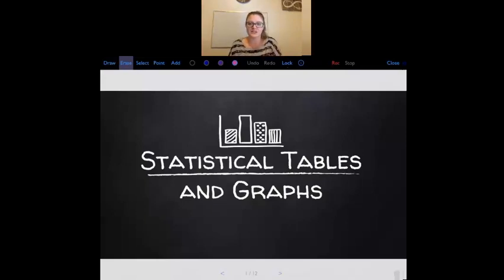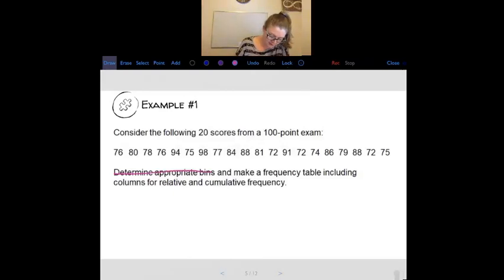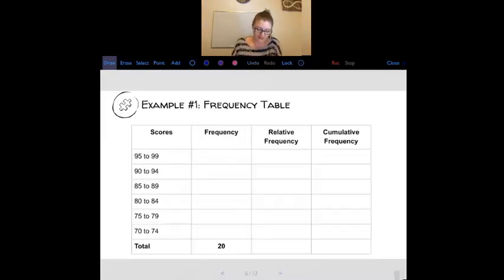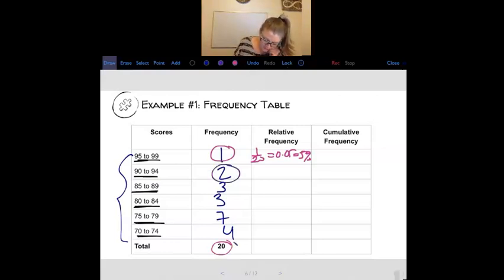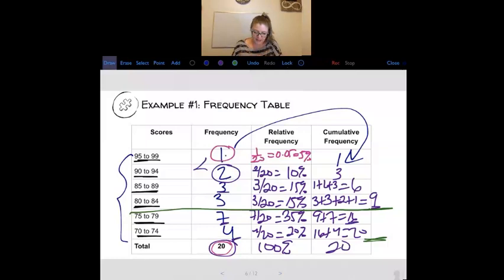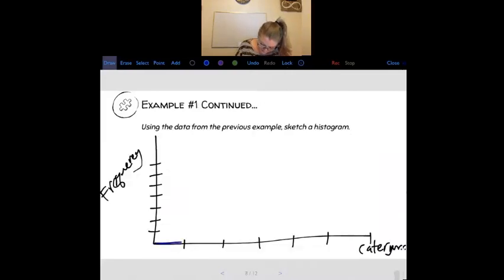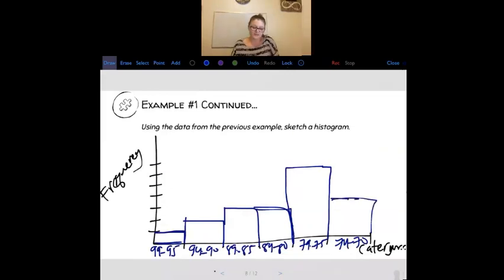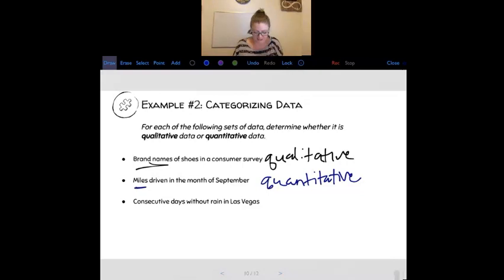Statistical Tables and Graphs